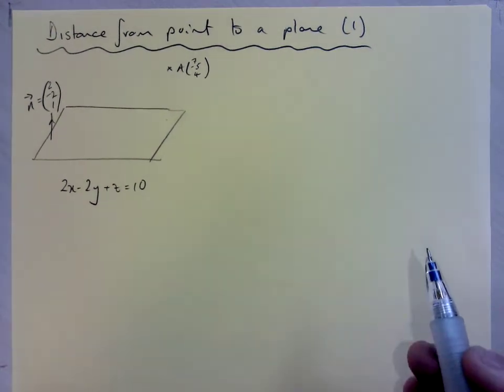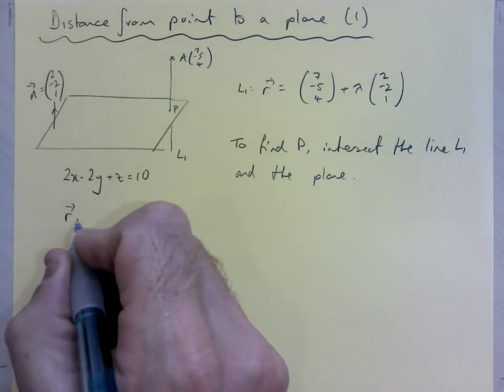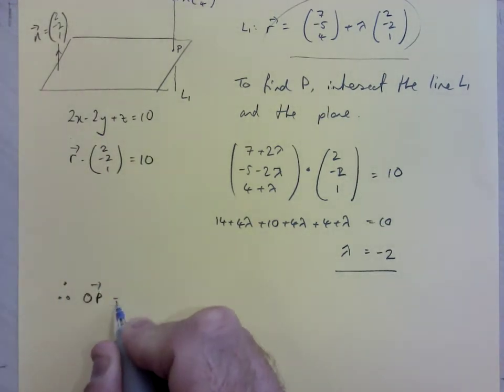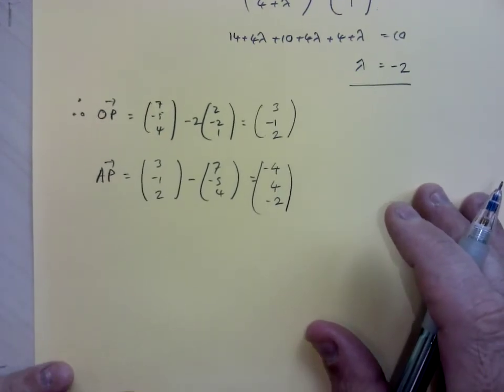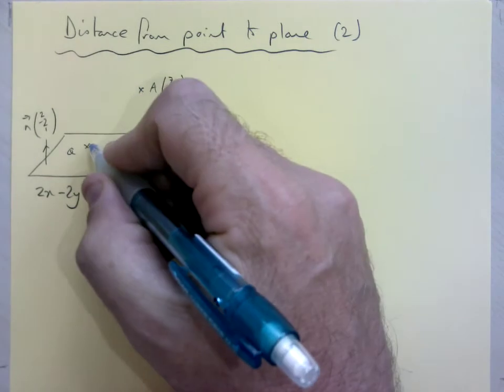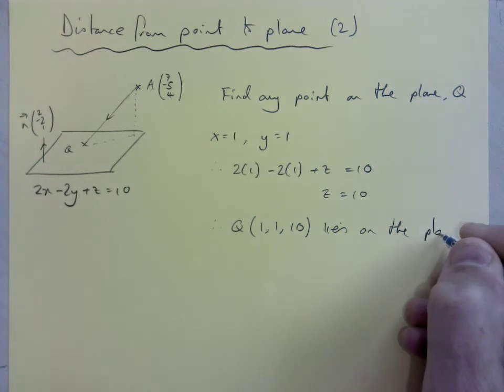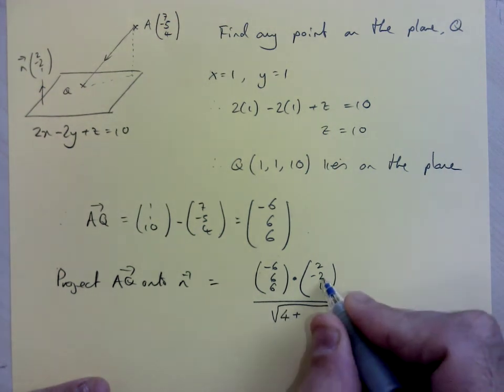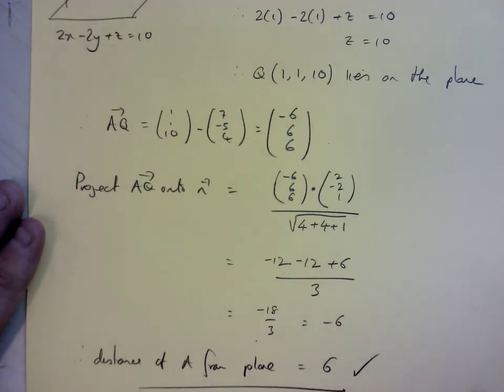Distance point to plane (2 methods)